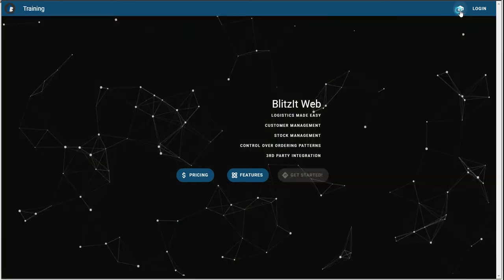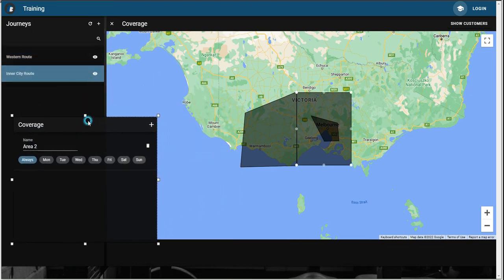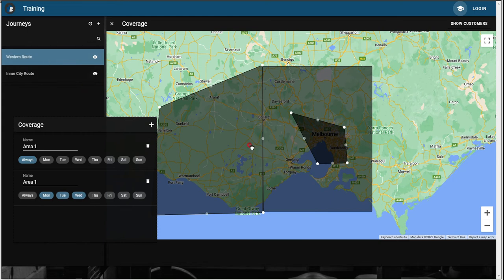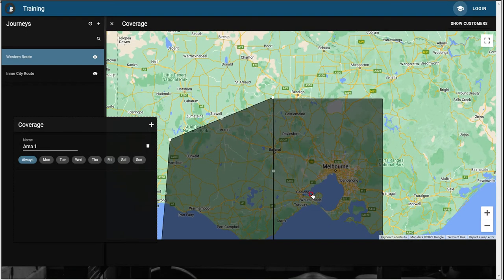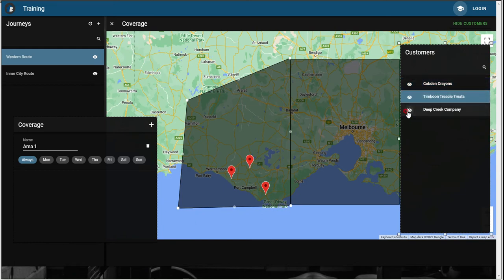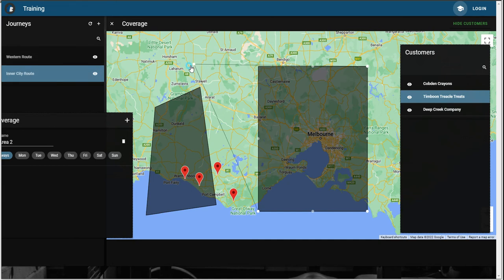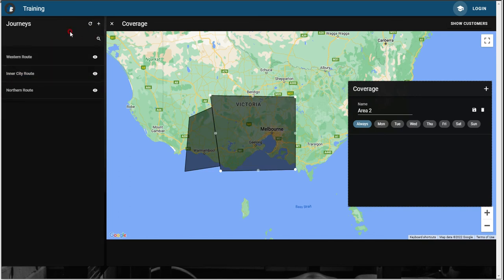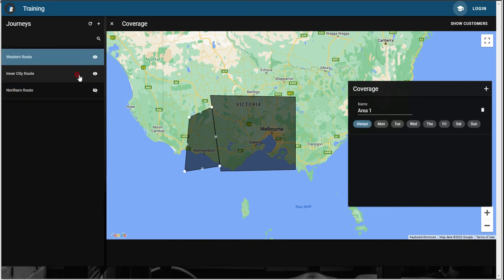Training: Journey Template Optimization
How to manage journey templates and the areas that they cover